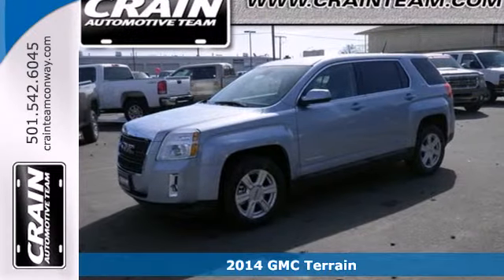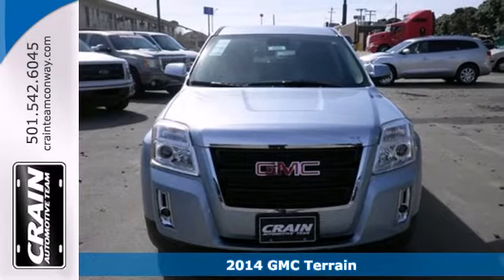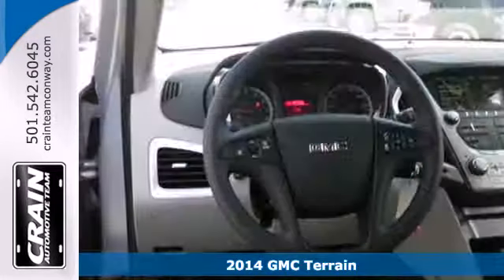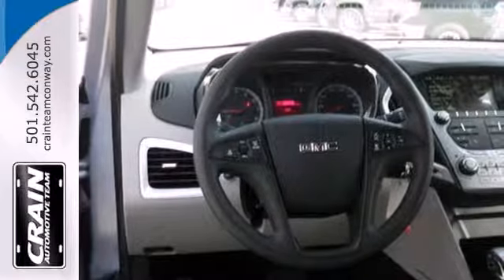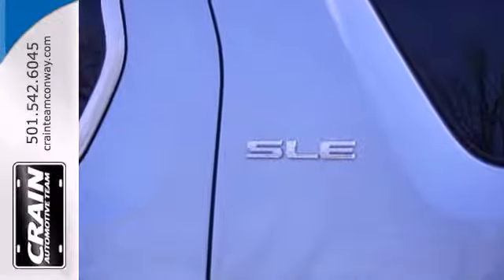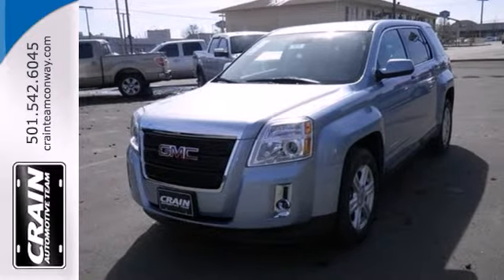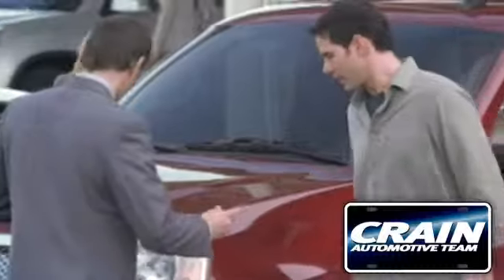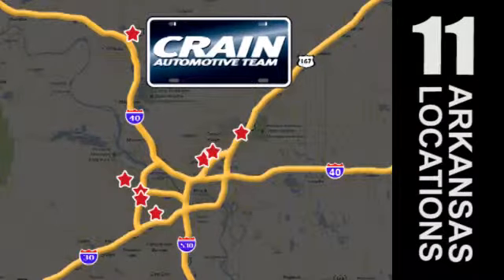2014 GMC Terrain Conway Little Rock, AR 4GT4329 - SOLD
Year: 2014
Make: GMC
Model: Terrain
Trim: FWD SLE1
Engine: 2.4L DOHC 4-Cyl SIDI Spark Ignition DI Engine
Transmission: Automatic
Color: Silver Sky Metallic
Interior: Light Titanium
Stock #: 4GT4329

Address:
1003 North Museum Road